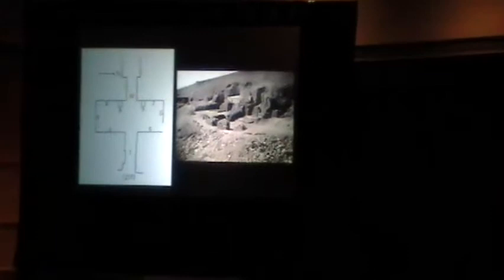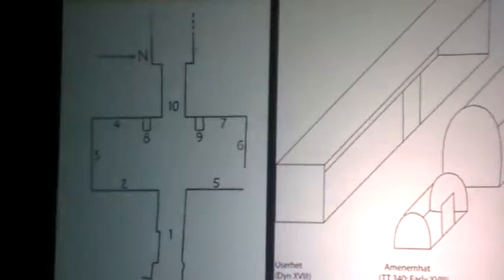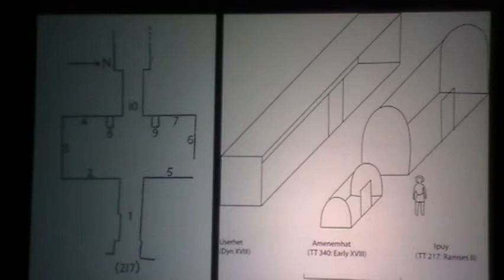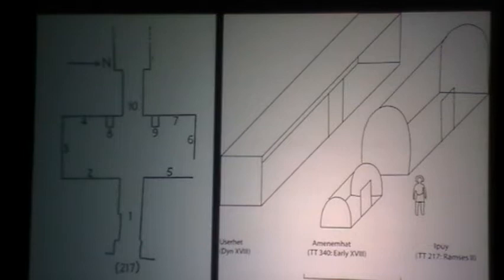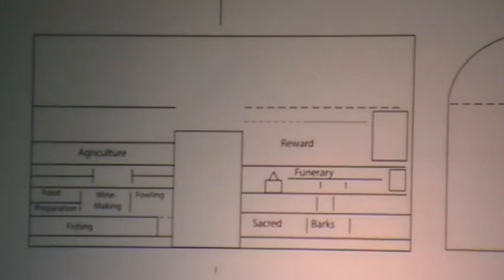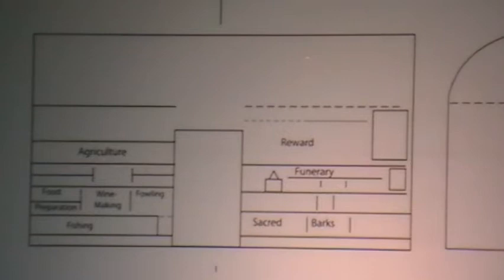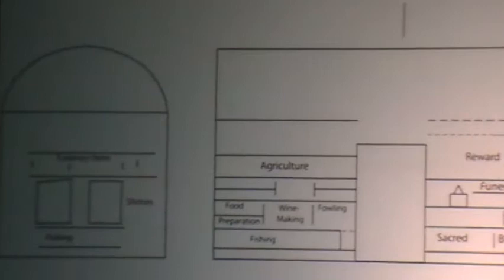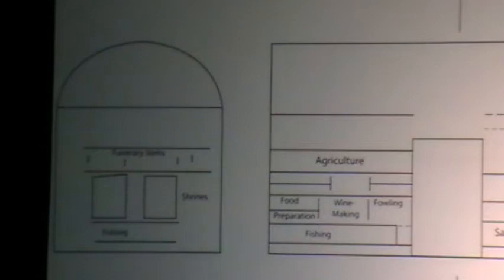David O'Connor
Dr. David O'Connor discusses the scenes and texts in the tomb-chapel (Theban Tomb 217) of the sculptor Ipuy I (a contemporary of Ramesses II) at Deir el Medineh that have not been analyzed as an integrated composition or program since 1927. Ipuy's program however contributes significantly to current debates about the conceptual and functional, as well as aesthetic aspects of Egyptian mortuary art.

This presentation was made at the 64th Annual Meeting of the American Research Center in Egypt held in Cincinnati, Ohio in April 2013.